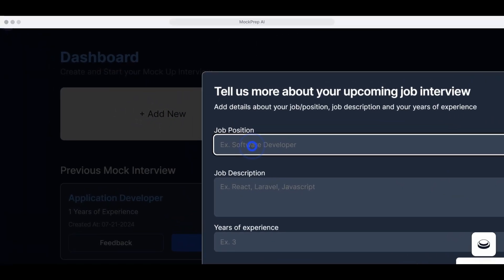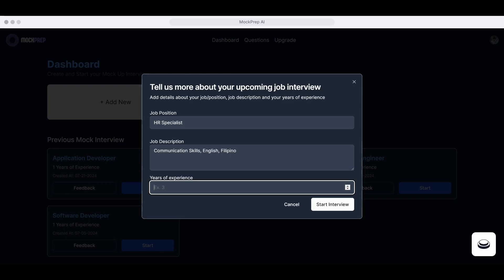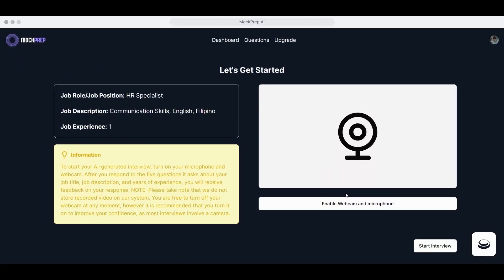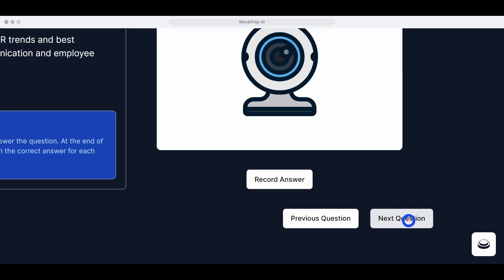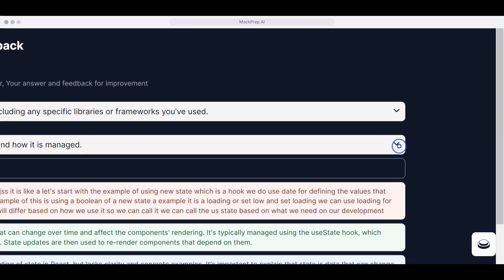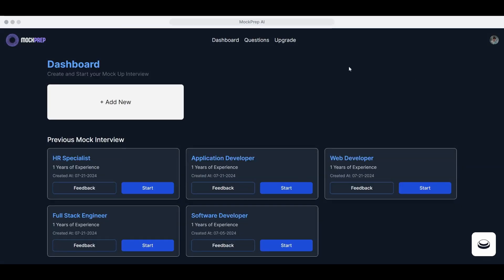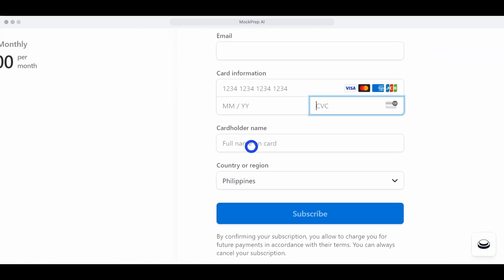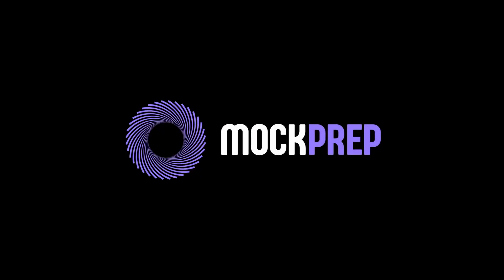MockPrep AI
MockPrep AI:  Your Virtual  Interviewer! | Vote for Us in the Google Competition People's Choice Award 2024!

Are you having trouble practicing for interviews because you don't have someone to help? MockPrep AI is here to solve that problem and help you ace your interviews!

In this video, we'll show you how MockPrep AI can make interview practice simple. Our tool lets you create practice interviews for any job you're applying for. Just enter the job details, start the interview, and get feedback right away. It's like having your own interview coach at home!

Why Use MockPrep AI:

   • Create custom practice interviews based on job details
   • Get real-time feedback on your answers
   • Practice anytime with your webcam and microphone
   • Improve your skills with helpful tips
   • We're excited to share that MockPrep AI is in the Google Competition  2024!

How to Vote for MockPrep AI:

  • Voting starts in August 2024.
  • Find MockPrep AI in the People's Choice Award section.
  • Cast your vote and support us!
  • Thank you for supporting MockPrep AI. Together, we can make interview practice easy and fun!